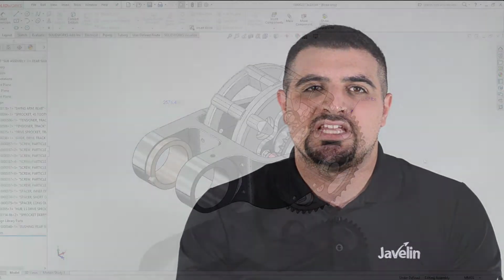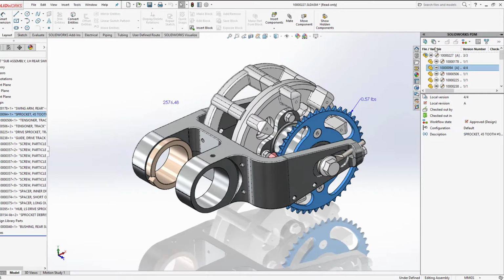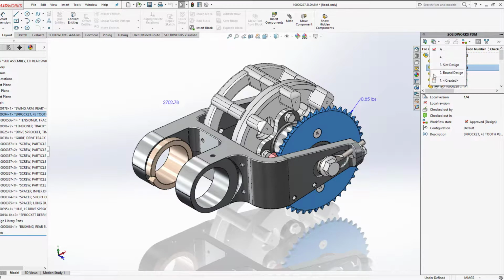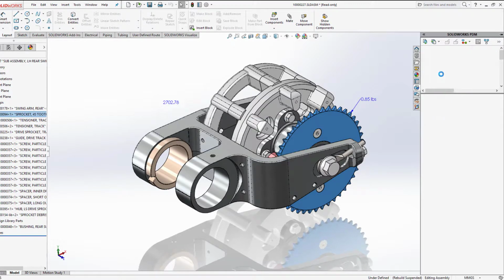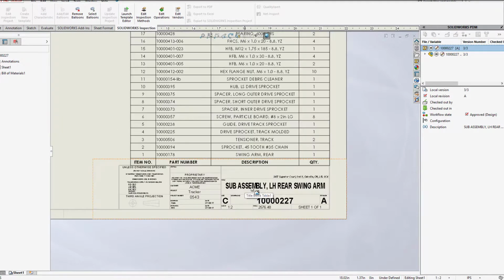SOLIDWORKS PDM - File Versioning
Creating and maintaining proper version and revision history is difficult and creates a lot of duplicate information. SOLIDWORKS PDM makes this easy because it automatically maintains full design history

- Versions are automatically created and references updated
- Flexible revision scheme to adhere to company standards
- Increment revisions automatically based on a defined approval process
- Easily retrieve previous versions of parts, assemblies, and drawings while working in SOLIDWORKS